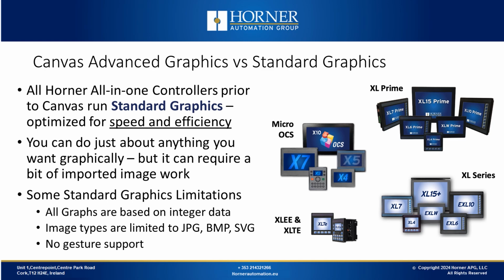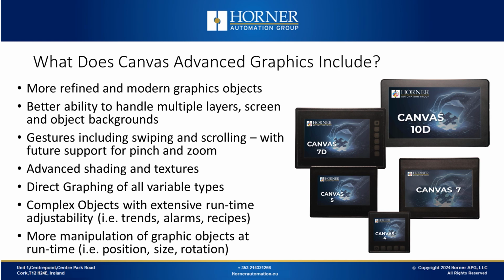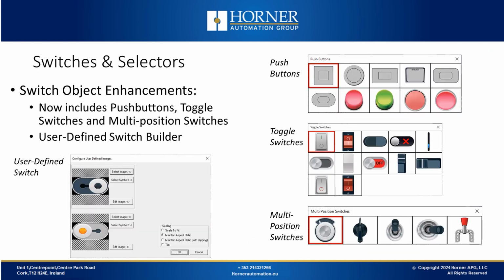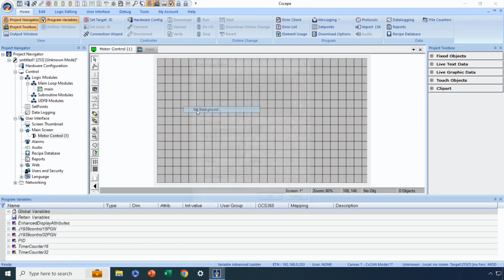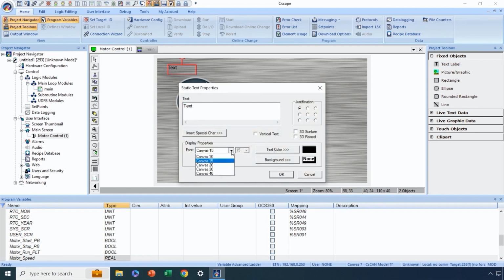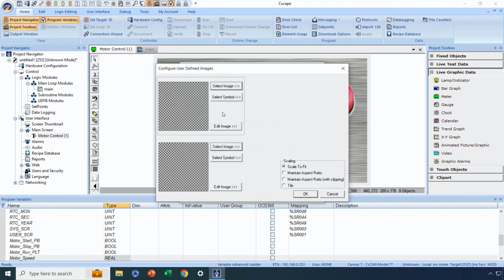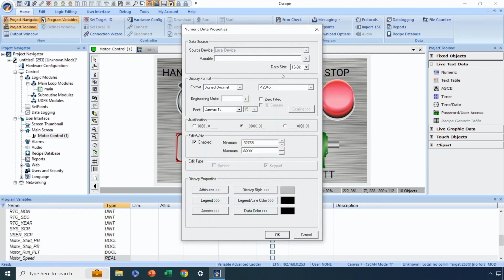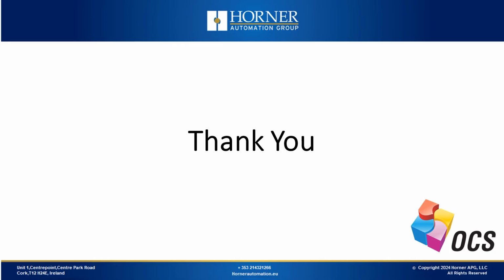Canvas Graphics Overview in Cscape 10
In this webinar we'll be giving a complete overview of all the graphics objects that Canvas has to offer.